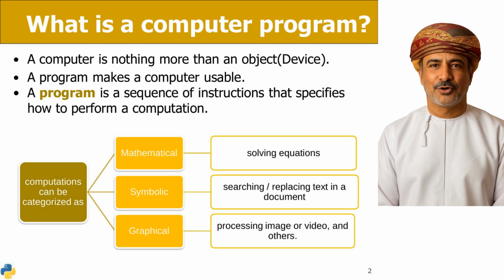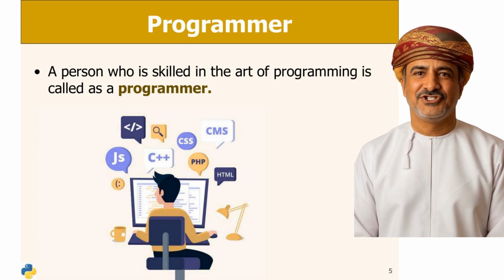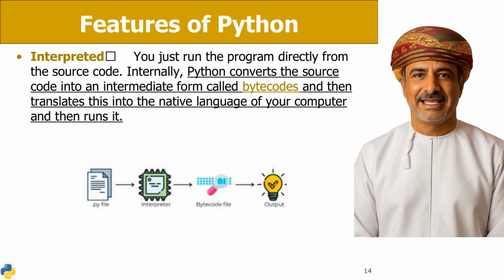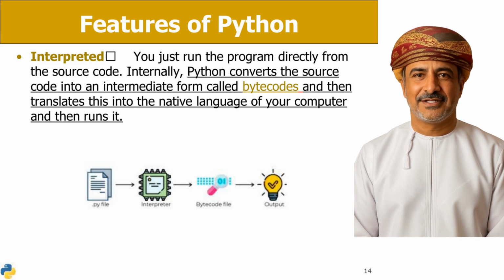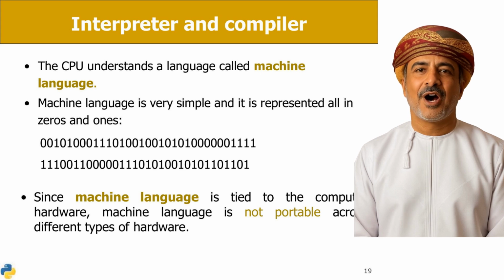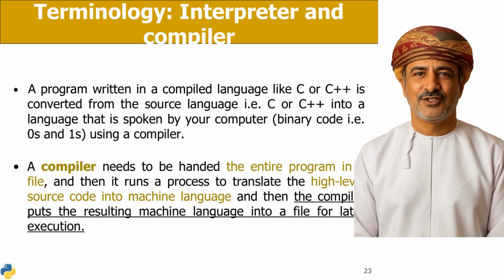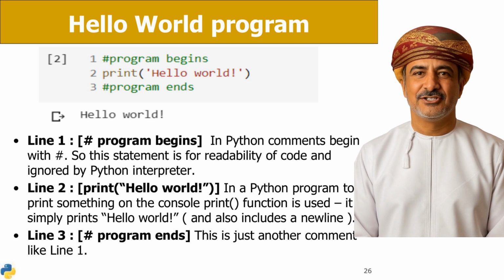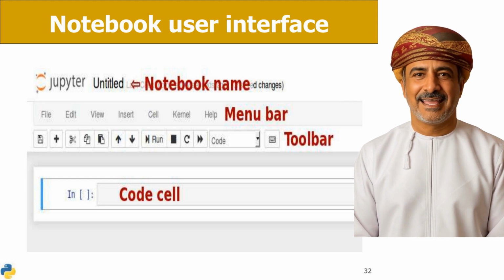Topic 1 Introduction By Dr Hamed Almantheri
This is a the first topic on Python Programming which introduces Python to students and programmers.